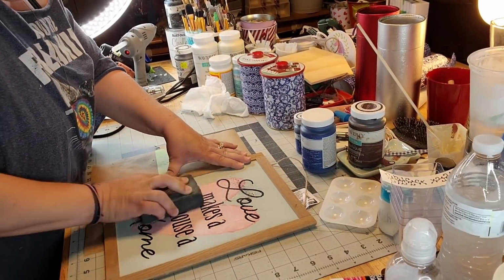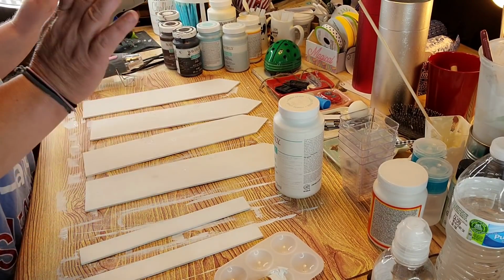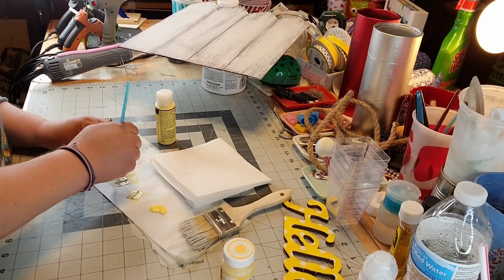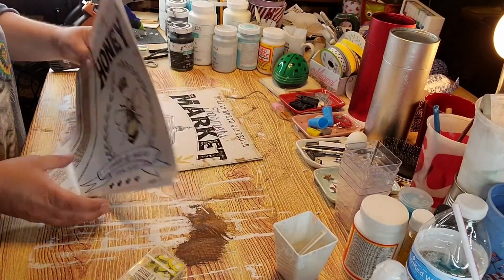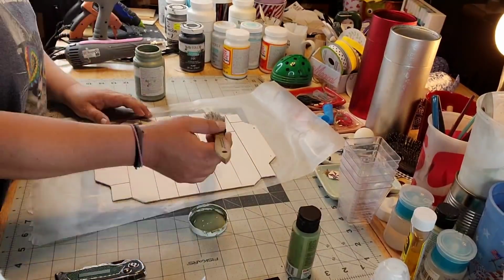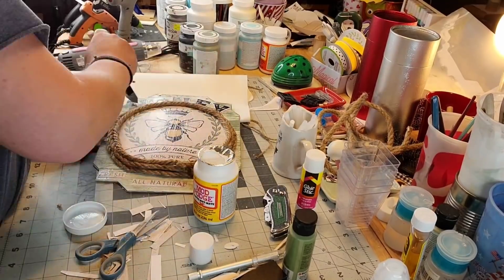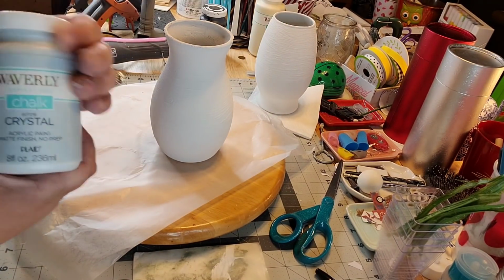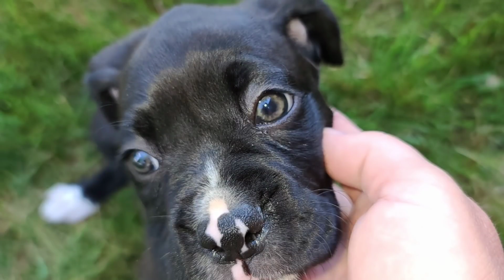Dollar Tree, Farmhouse, Summer, Bee Decor 🤗